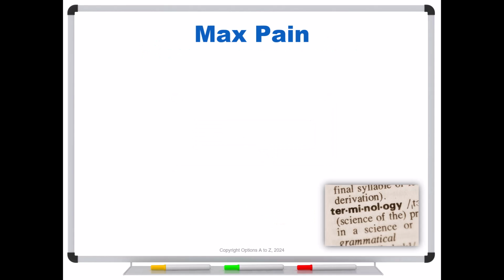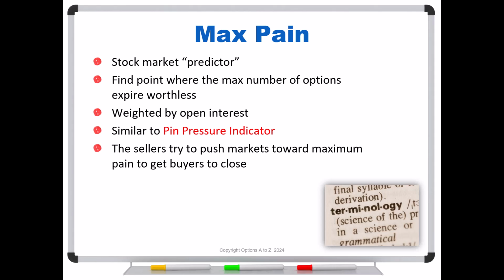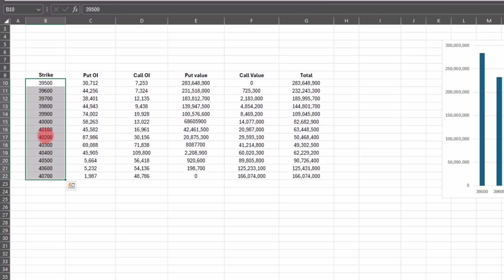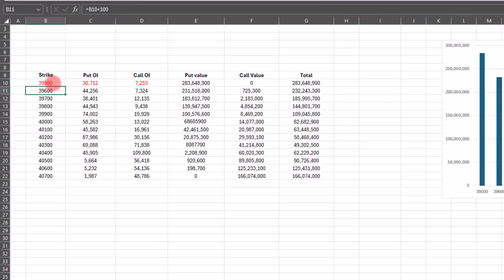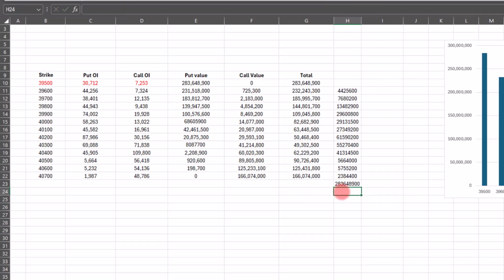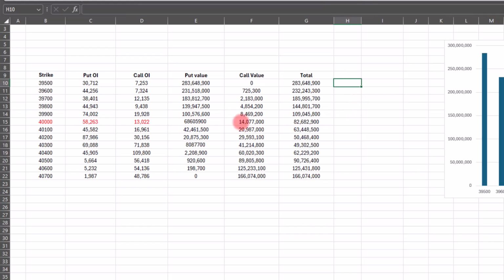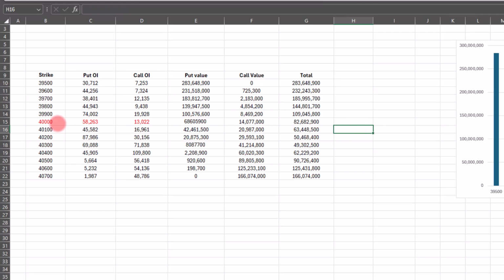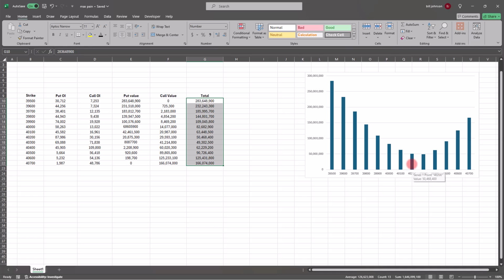What is The Max Pain Indicator?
You're hearing more about this lately, but it's another bad idea that you don't want to follow. But what exactly is it, and how is it calculated?